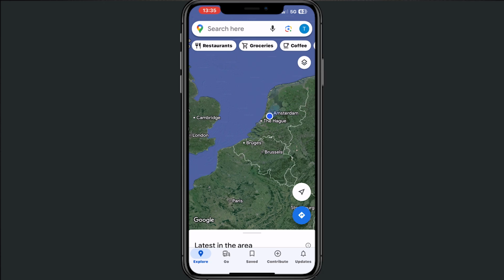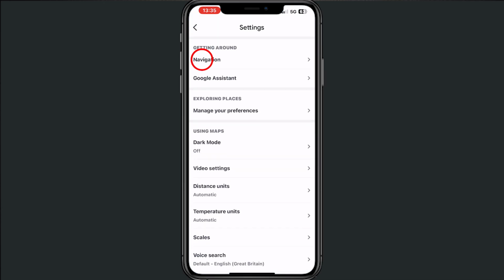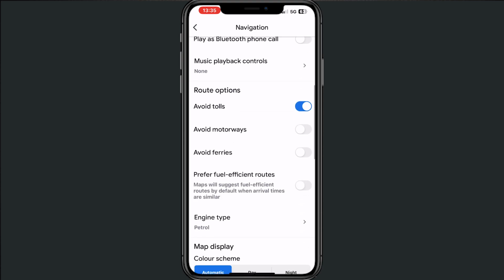How To Avoid Motorways on Google Maps - Easy Guide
How To Avoid Motorways on Google Maps - In this video, you will learn how to navigate using Google Maps without utilizing motorways. Discover alternative routes and avoid highways to reach your destination using this helpful tutorial.